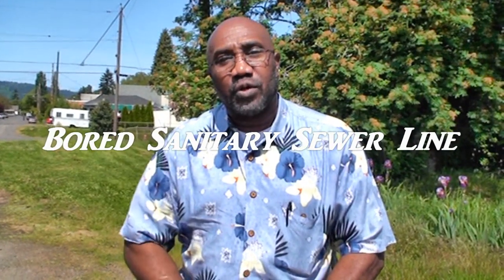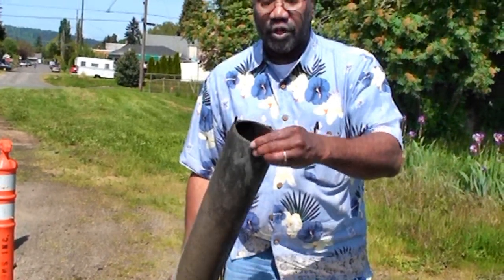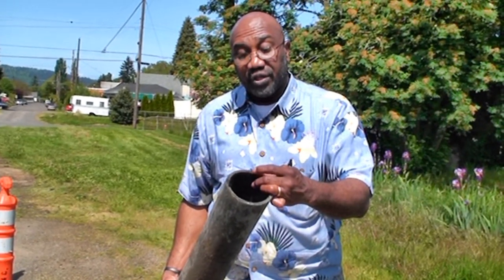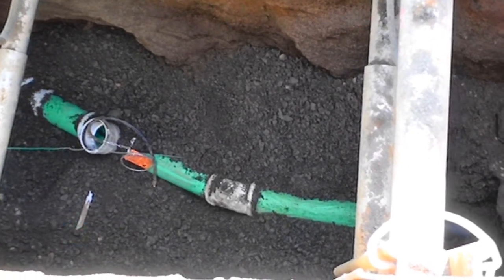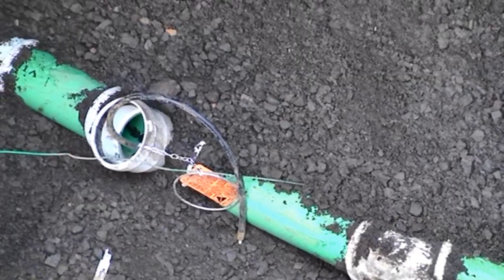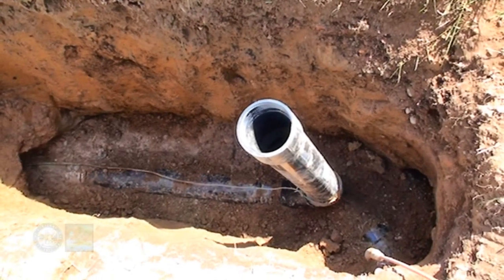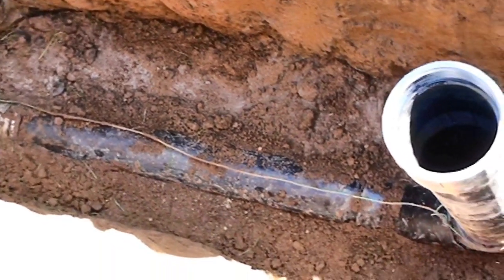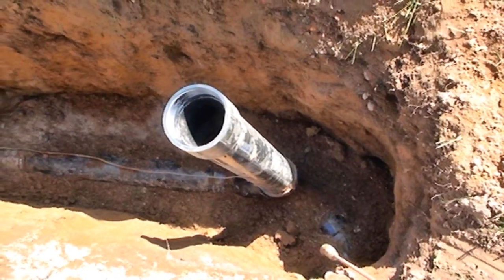Plumbing Inspection - Bored Sanitary Sewer Line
Plumbing Inspection -Bored Sanitary Sewer Line by Mckenzie James